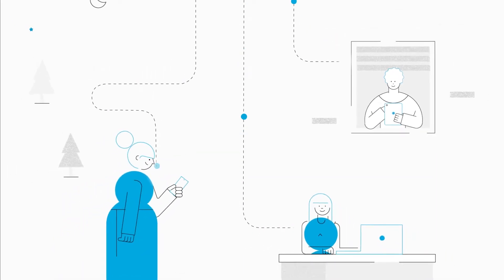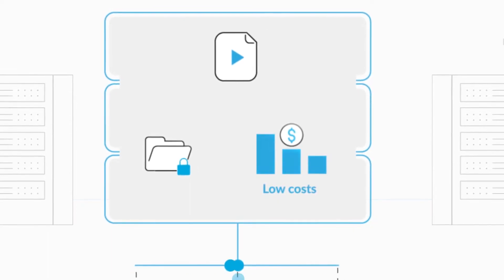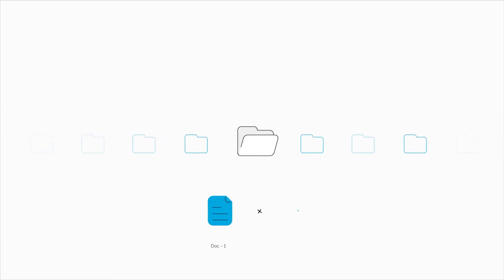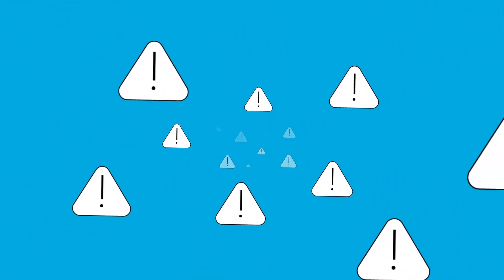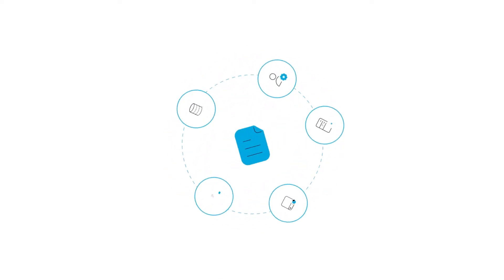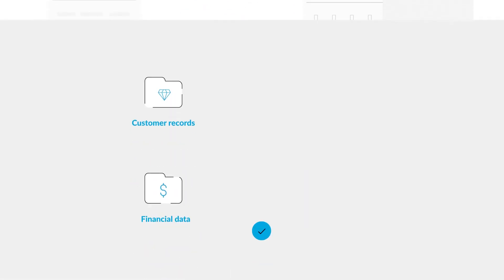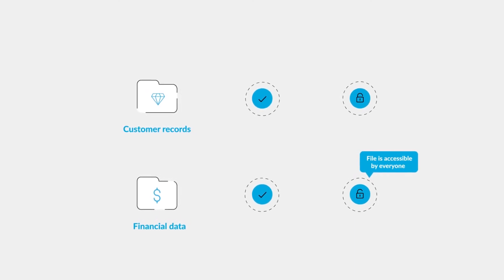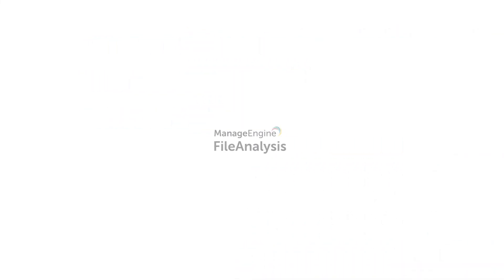ManageEngine FileAnalysis - A file security and storage analyzer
ManageEngine FileAnalysis helps reduce storage costs by analyzing disk space usage and managing junk, inactive, and duplicate files. It also examines security permissions to locate at-risk data such as overexposed or orphaned files, or files with permission hygiene issues.